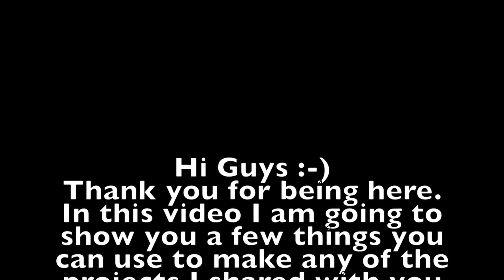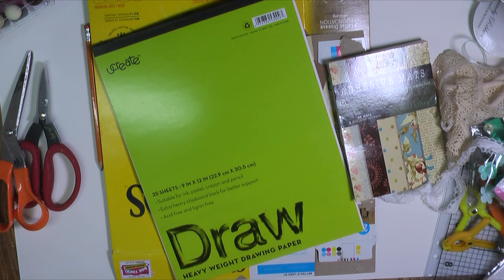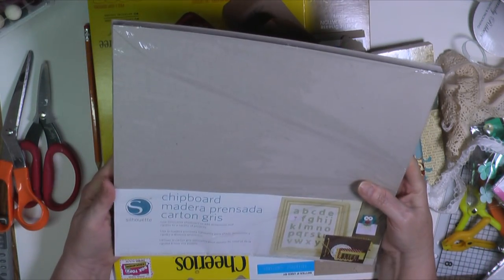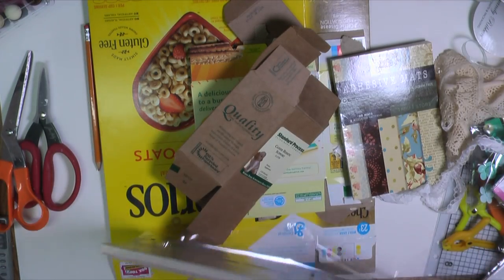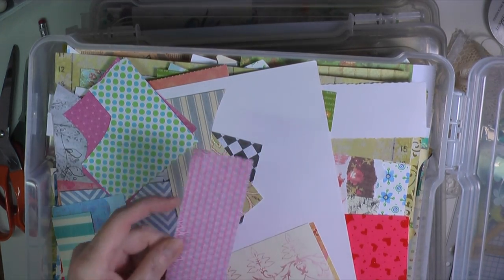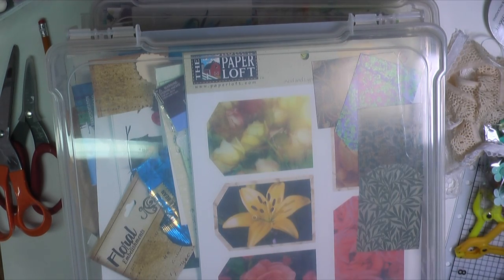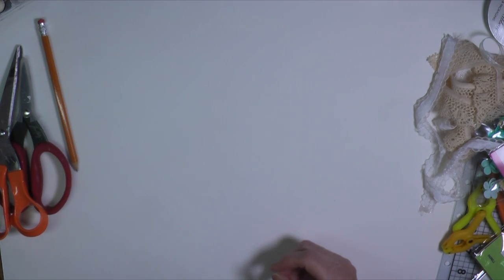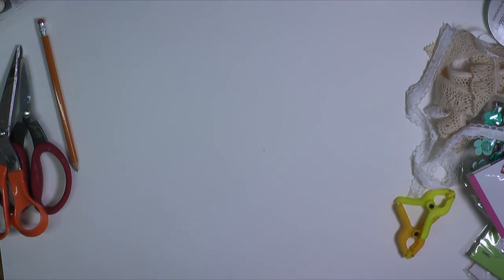Teacup/Coffee Cup Cuties - Part 2 - (Preparation)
I wanted to share with you some of the things I used in making my "Teacup Cuties".  You do not have to use everything you see in this video.  I just wanted to give you some ideas but use your imagination and use whatever you like.  The next video will be the process of how I created my "Teacup Cuties". I hope you will feel inspired to create with me or create one of your own.